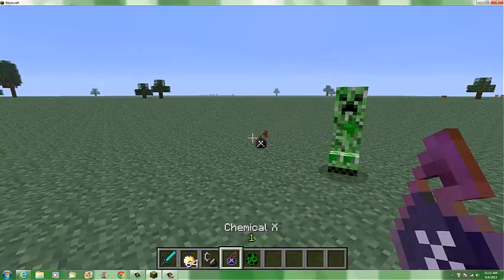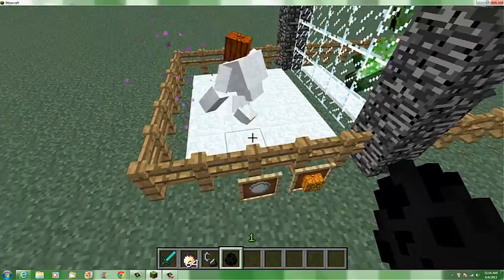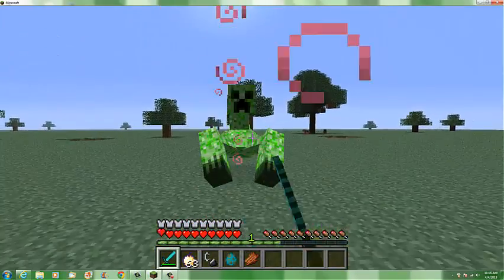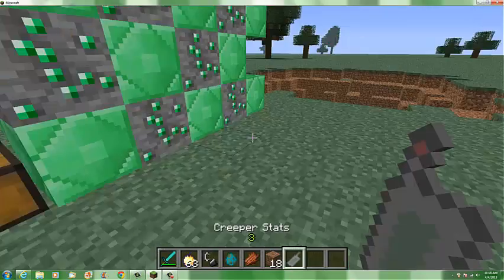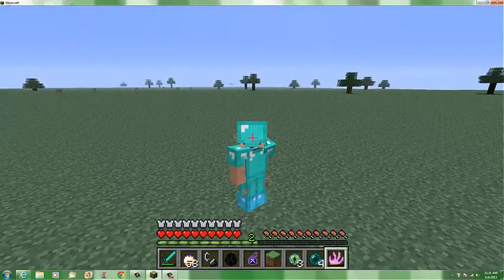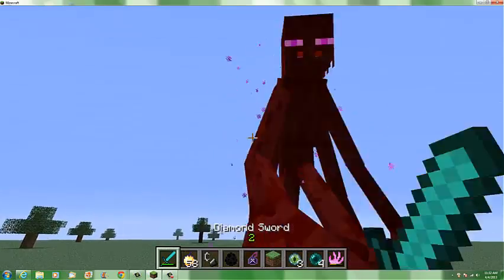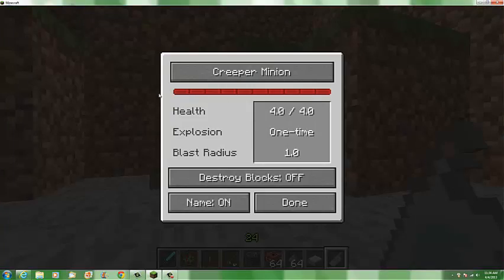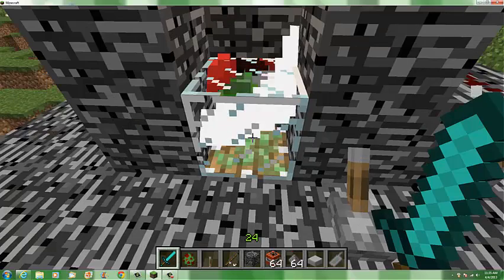MUTANT CREATURES MOD 1.5.1 MUTANT CREEPERS AND MORE!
this is a cool mod that adds mutants and a few new items into your minecraft gameplay! download the mod